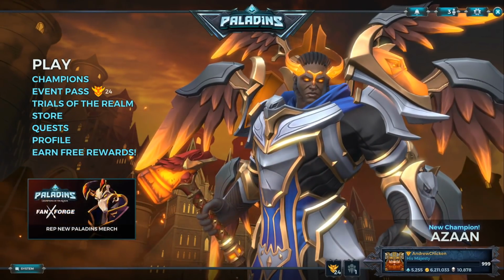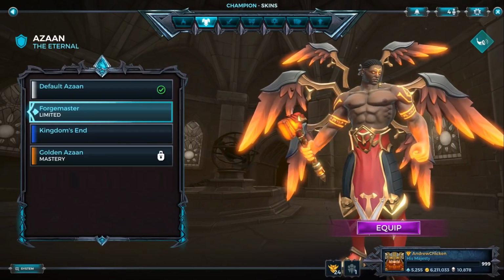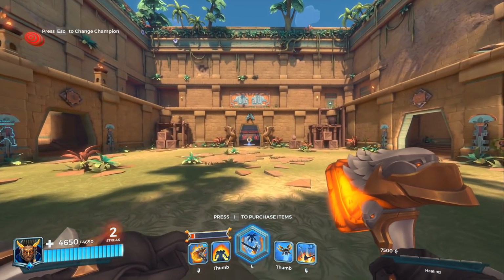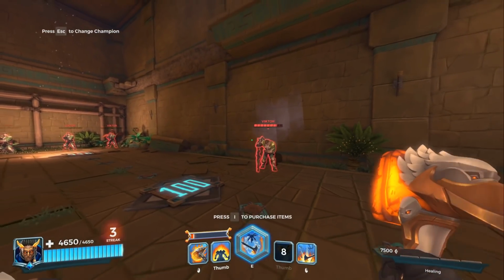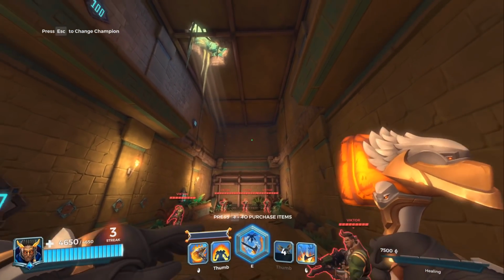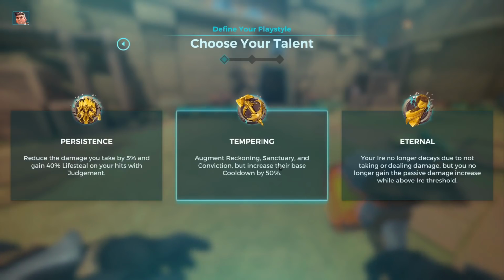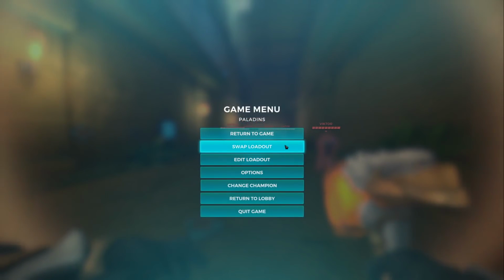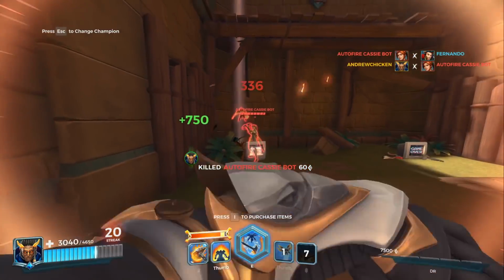NEW Champion AZAAN! - Abilities, Talents, Loadouts, and Skins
Welcome back to another Paladins video! In this one, I'll be showing off the abilities, talents, and skins of the brand new tank champion in Paladins, Azaan! Azaan is a beautiful and powerful front line champion with great damage, crowd control, and self sustain, and he's got a very fun kit to play! This video is your one shop stop for learning everything you need to know about the latest champion coming to the Realm.